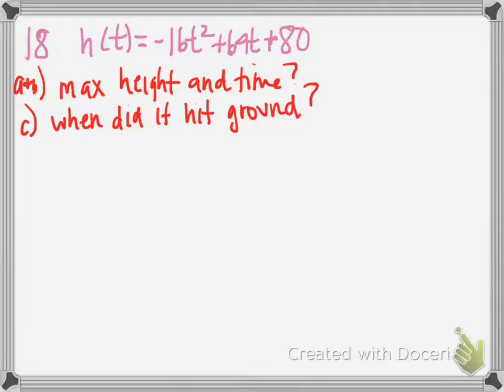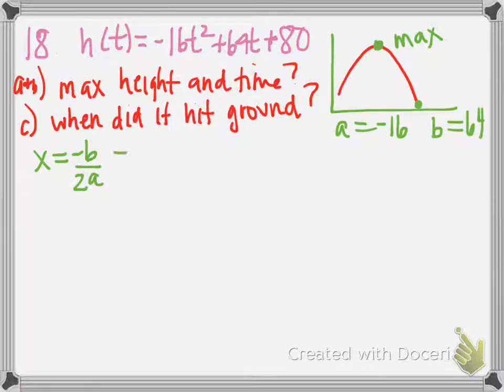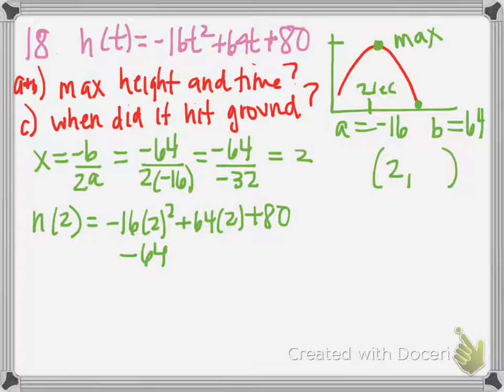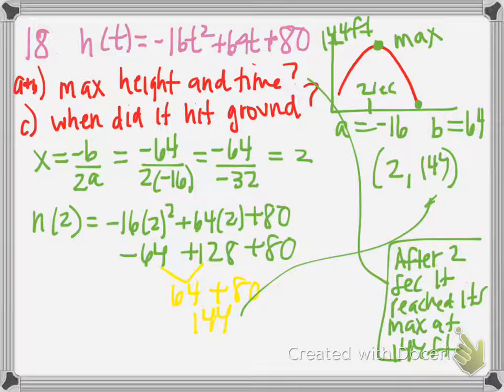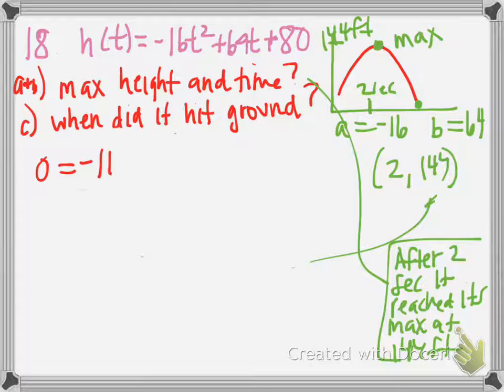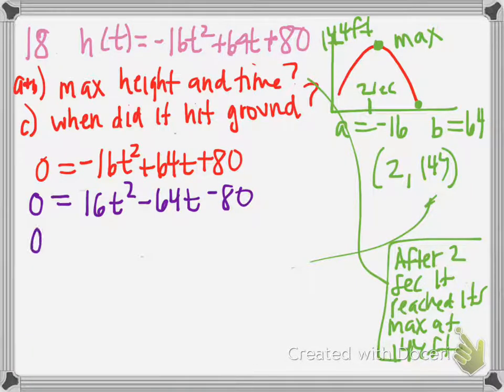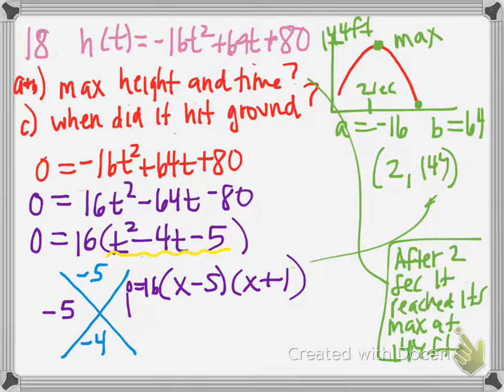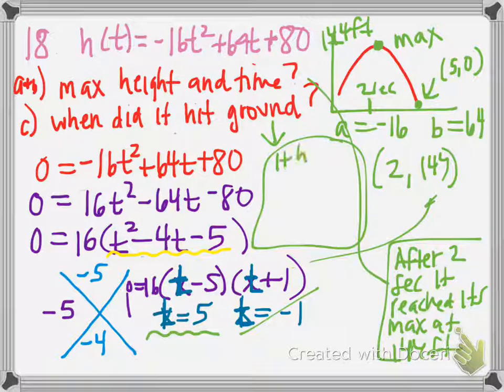Quadratic part 2 study guide # 18